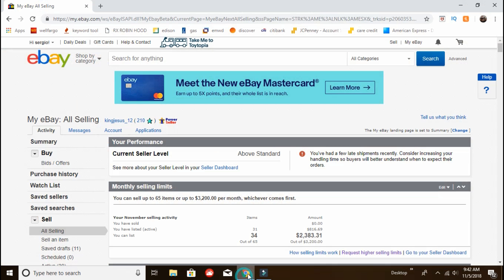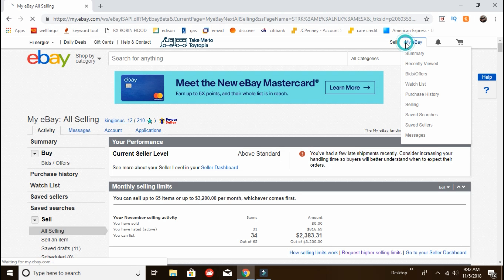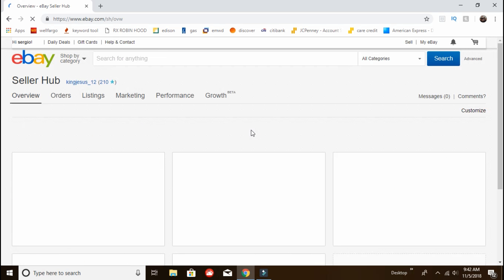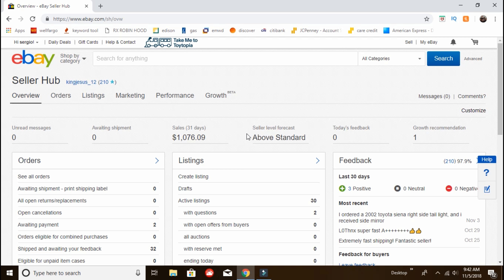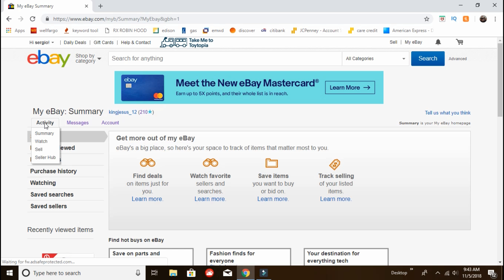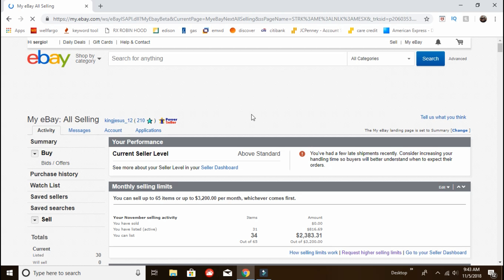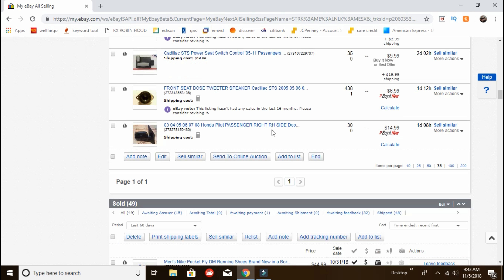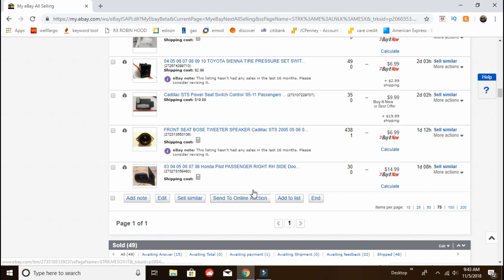HOW TO SWITCH EBAY SELLING PLATFORM TO THE OLD VERSION (SELLERS HUB)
EBAY HAS CHANGED THERE SELLING PLATFORM TO AN ANNOYING SELLING HUB PLATFORM..  DOESN'T EASILY FLOW WITH SELLING ON EBAY. CHANGE PLATFORM EASILY TO YOUR LIKING TO MAKE THINGS EASIER TO SELL ON EBAY.